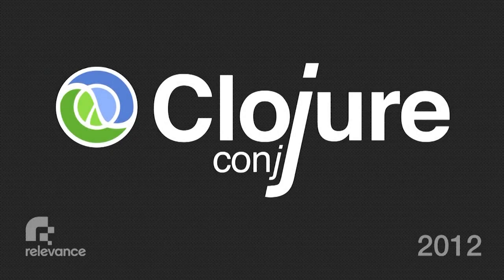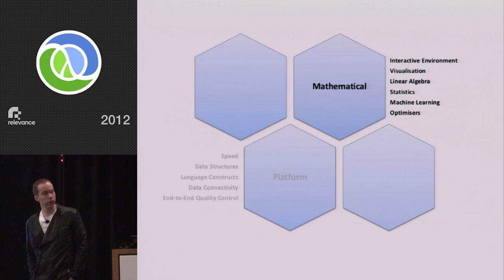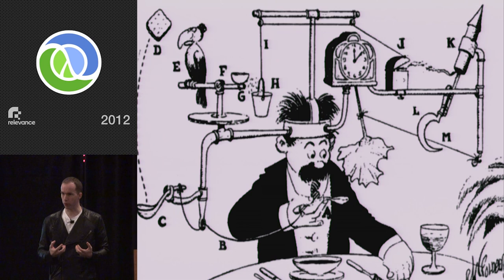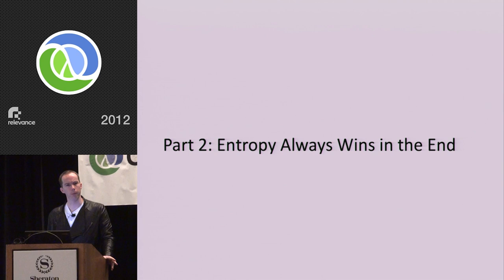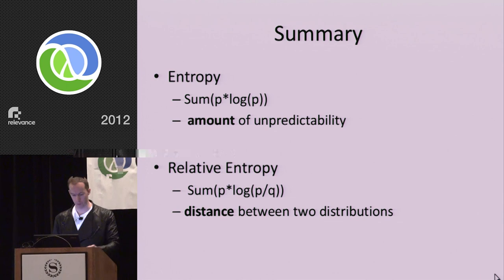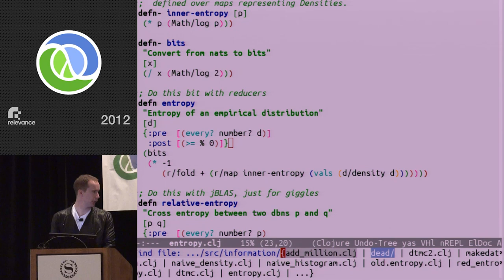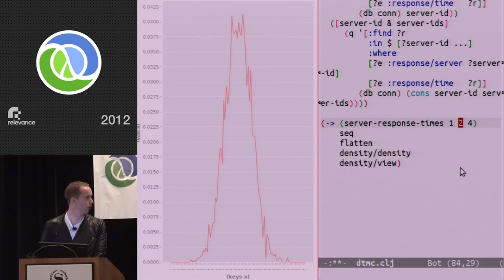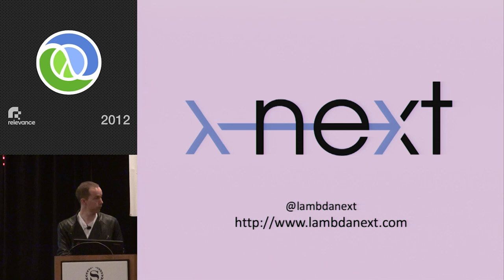Clojure Conj 2012 - Clojure Data Science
Clojure Data Science by: Edmund Jackson

Data science / big data exists at the overlap of traditional analytics and large scale computation. As such, neither the traditional tools of analytics (R, Mathematica, Matlab) nor mainstreams languages (Java, C++, C#) supply its requirements well as they cannot simultaneously provide the mathematical abstractions and real-word platform power that are required. Clojure is privileged in that it has the potential to provide just exactly that. This talk will explore why this is the case, the tools that are available and the challenges that need be overcome for Clojure to realise this potential.